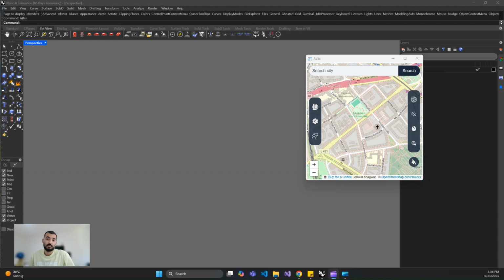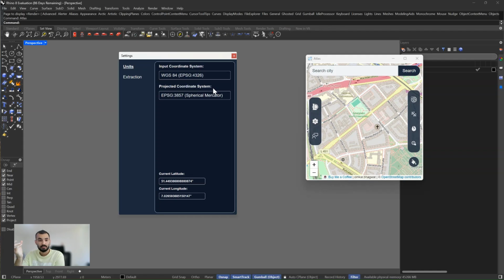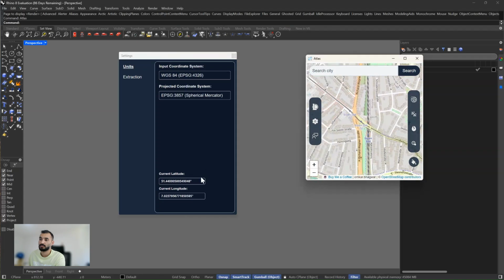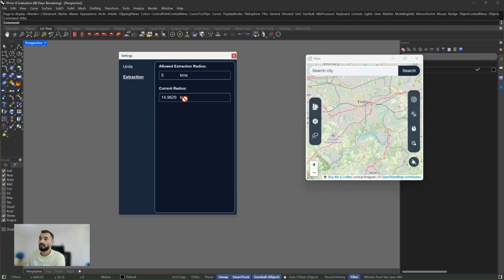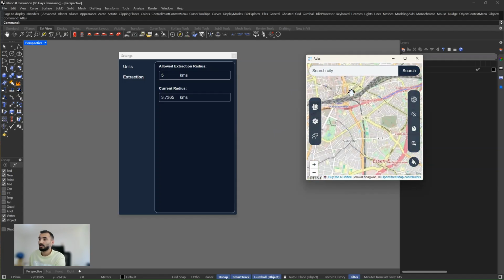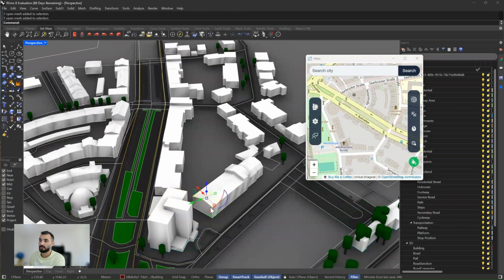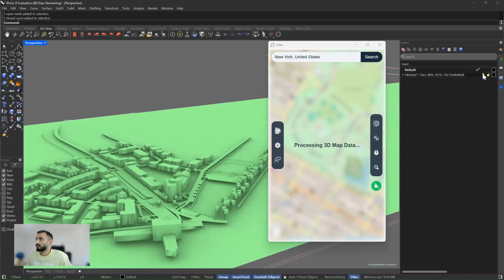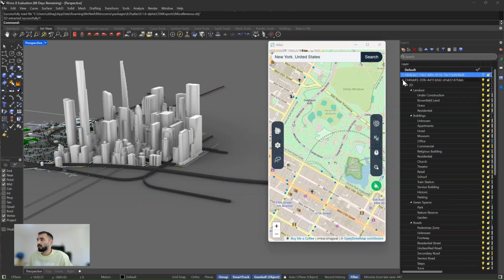06_Map 3D Extraction & Settings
Explanation for 3D geometry extraction and settings associated with extraction.